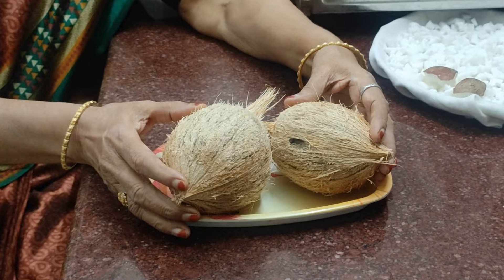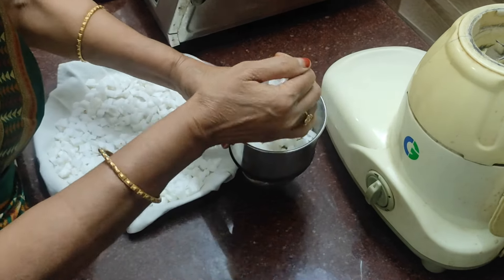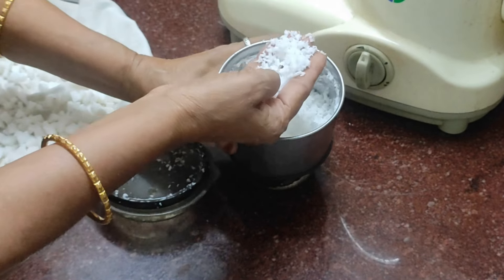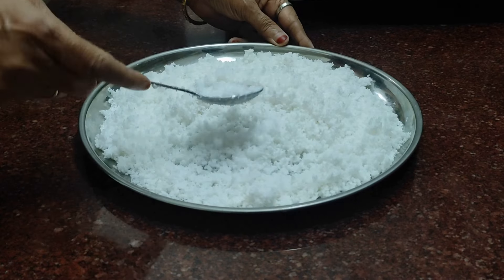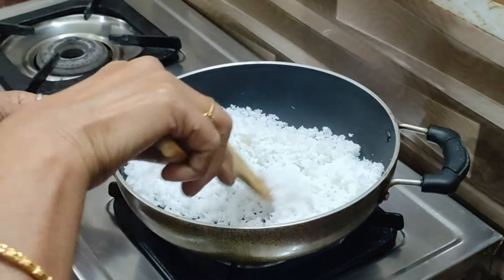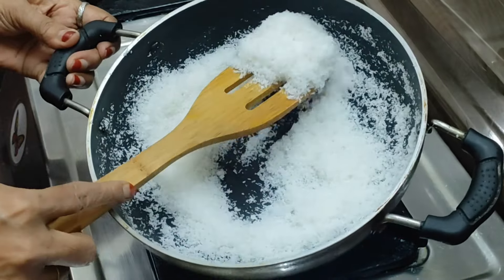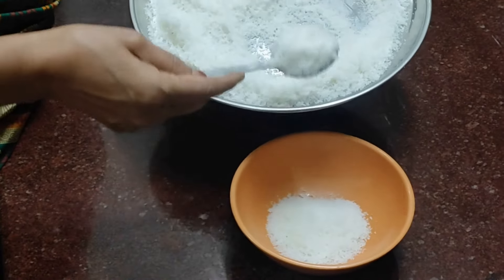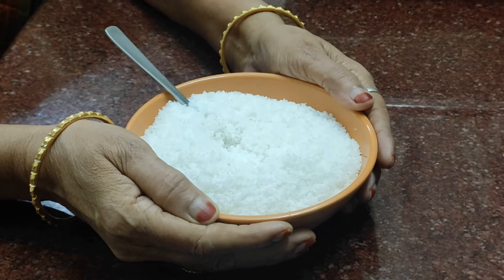உலர்ந்த தேங்காய் பொடி செய்வது எப்படி? | How To Make Desiccated Coconut At Home | Dry Coconut Powder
How To Make Desiccated Coconut | உலர்ந்த தேங்காய் தூள் எப்படி செய்வது | Dry Coconut Powder | Kitchen Tips